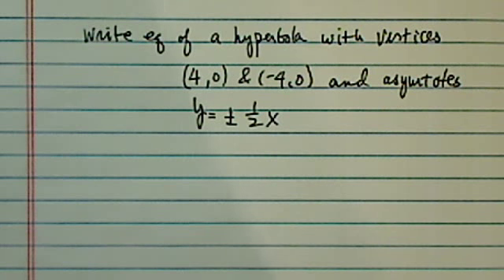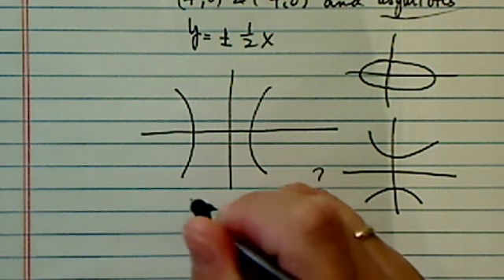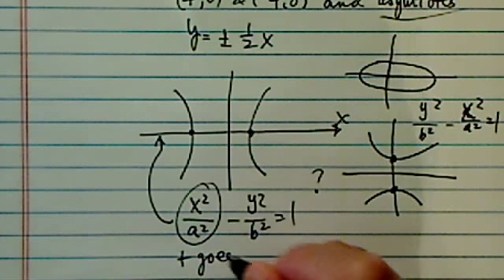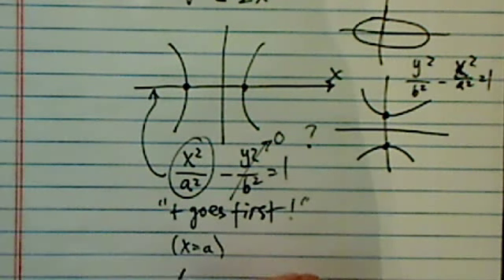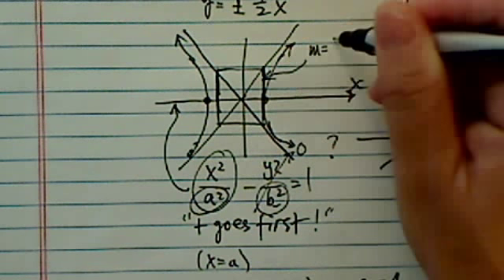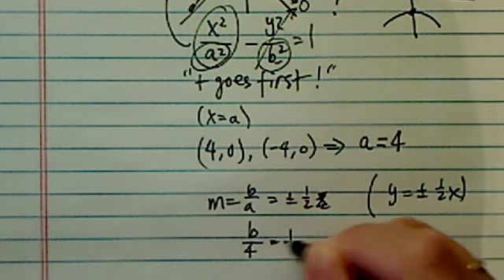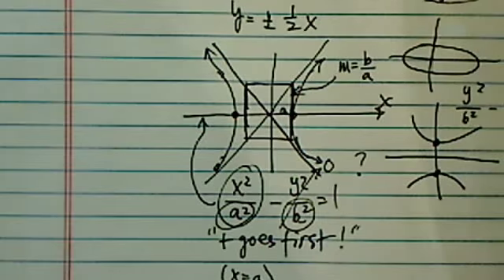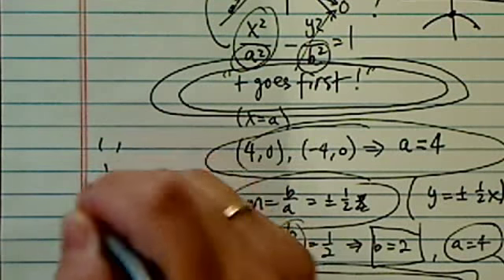GIVEN VERTICES AND ASYMPTOTES FIND THE EQUATION OF A PARABOLA | Conics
Write the equation in standard form for the hyperbola with vertices (4,0) and (-4,0) and asymptotes y=x/2 and y = -x/2